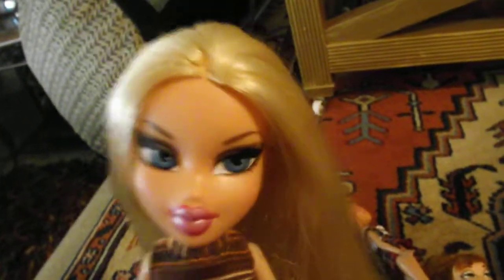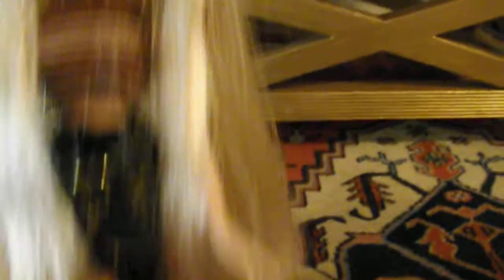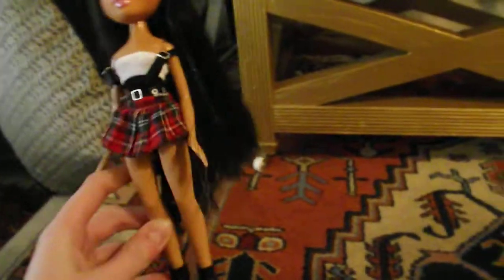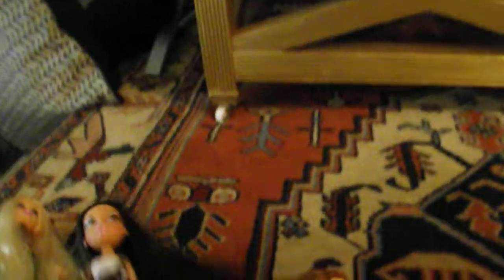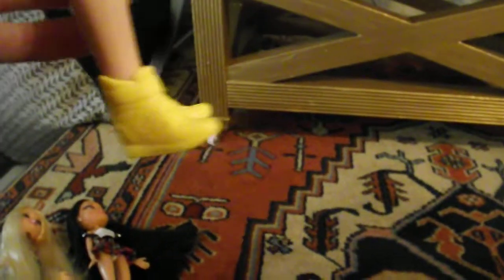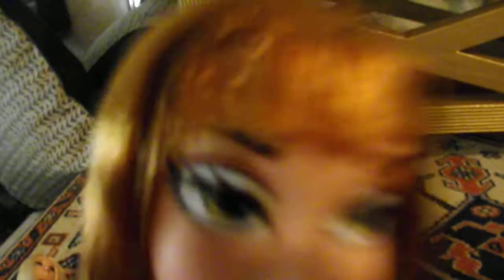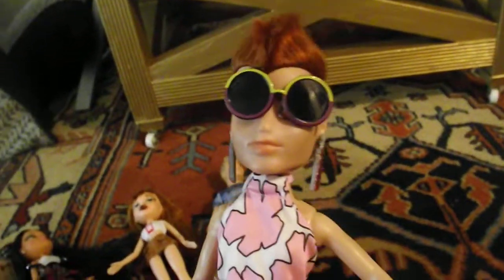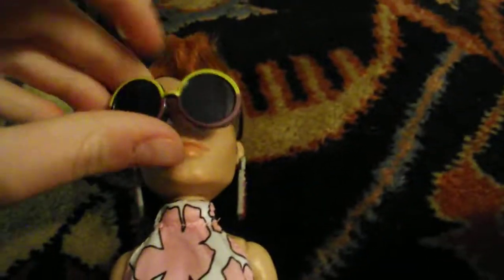HUGE BRATZ HAUL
Thx for watching. Love my girlz